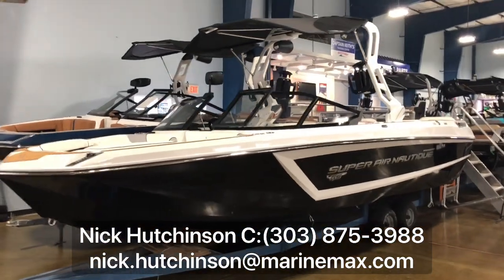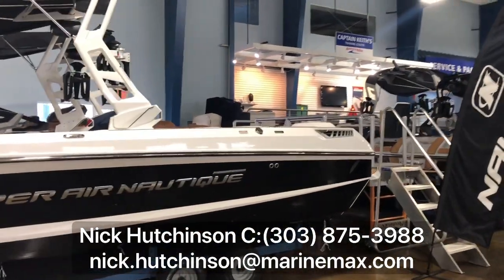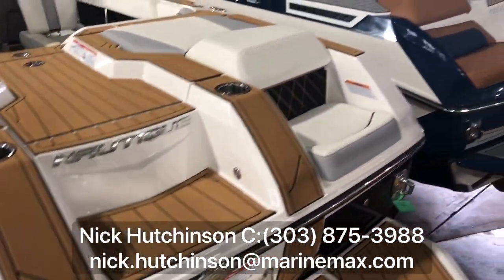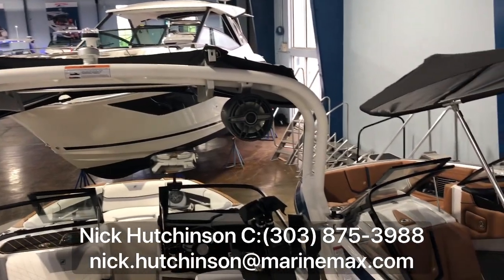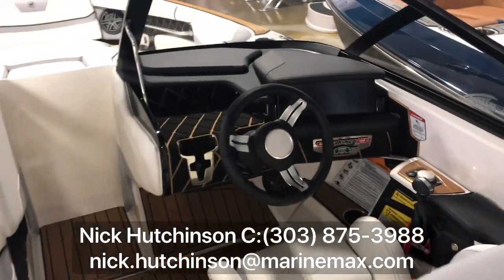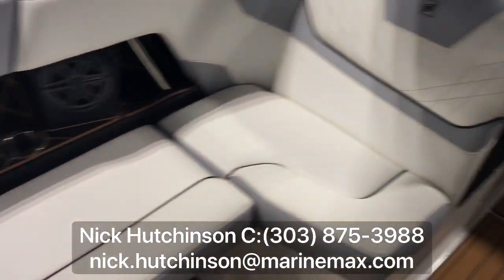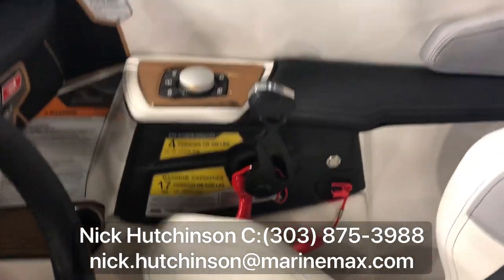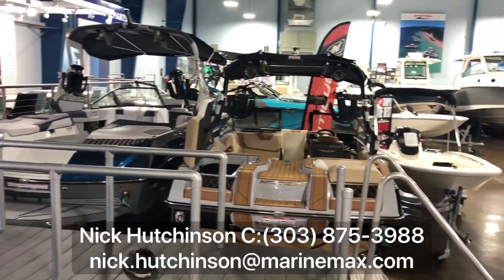2020 Nautique Super Air Nautique GS24 For Sale at MarineMax Clearwater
The largest footprint of the GS-Series, the Super Air Nautique GS24 provides an amazing multi-sport package with plenty of room for all your friends and family. Utilizing the Nautique Configurable Running Surface (NCRS), the hull of the GS24 was designed with versatility in mind so that everyone can enjoy doing what they love behind the boat. The Ski Assist feature puts the GS24 in the perfect running attitude for waterskiing, while the Nautique Surf System (NSS) and the 2,500 pounds of sub-floor ballast serve up epic surf waves. As one of the largest multi-sport boats on the market, the GS24 builds on all of the high-performance and luxury features Nautique is known for and delivers them in one convenient package.